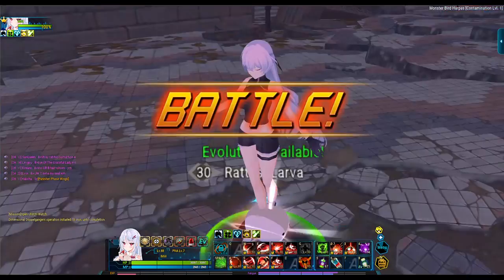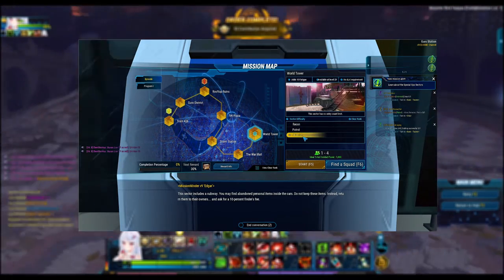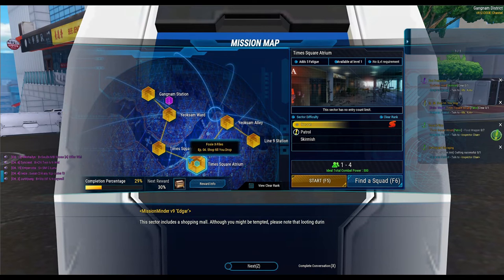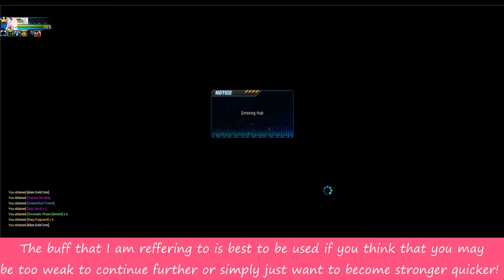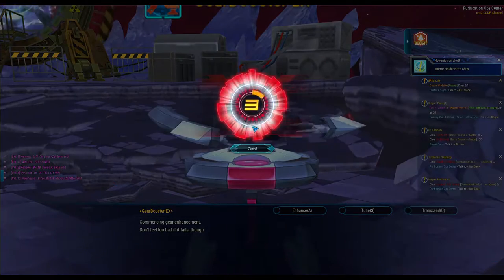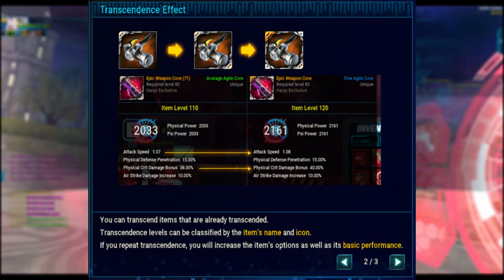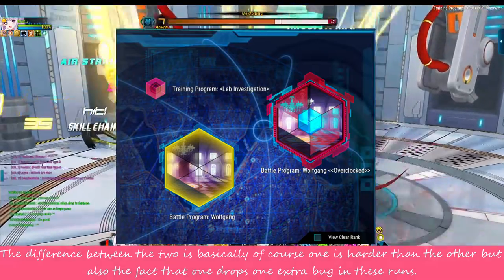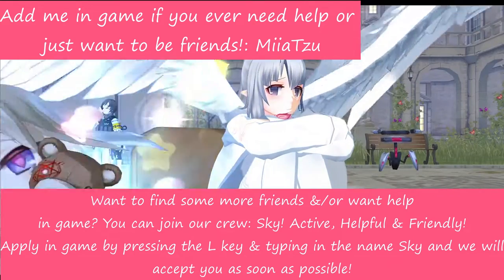Closers Guide: Where To Start | Pathway To Gearing (Part 1)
[CODE: Closers] Guide: Where To Start | Pathway To Gearing (Part 1)
Time Stamps:
00:31 - Tips On Leveling to 88
04:25 - Gearing Up In the Beginning
7:19 - Gearing Up After Timed Set
10:37 - Hunters Night Gear
Hello! This is something that I've been wanting to get into for quite some time now! I am trying to describe what exactly you are supposed to work for after acquiring temporary gear for new players! (Or those of you who are returning of course) ~! Welcome back to you and Welcome to the new players! ♥
[Origin] Crew
New to the game and need help? Simply a returning player and need to refresh? Just left a crew and need to wait one day? That’s fine ~ feel free to join us!
Want to add me in-game? IGN is MsMiia